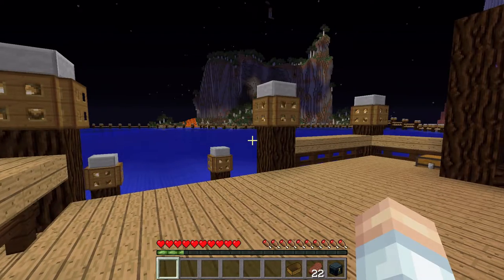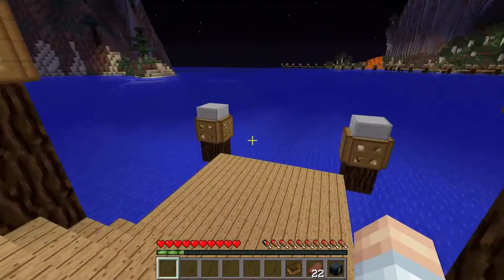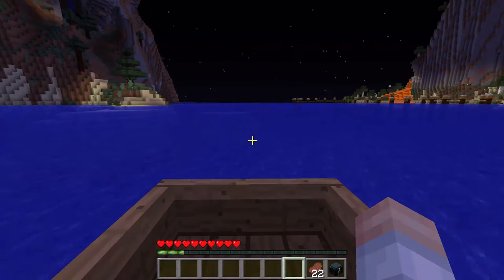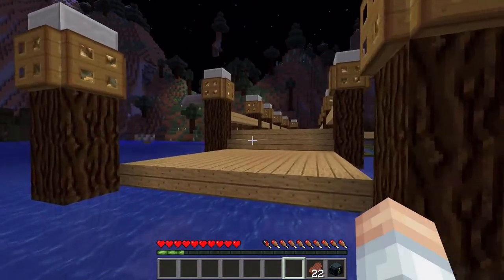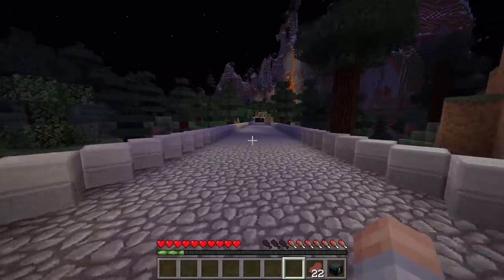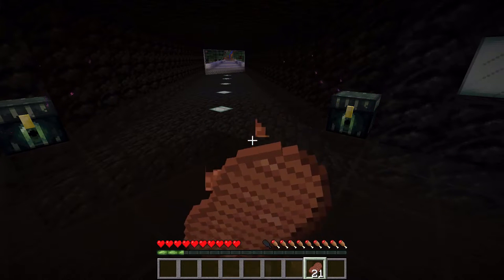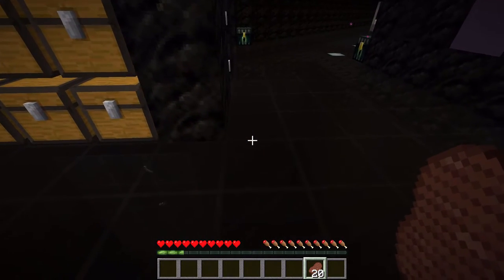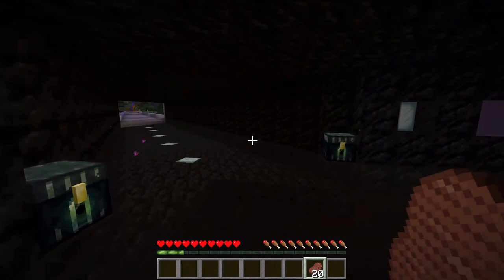Server HOWTOs Season 2 E09: HOWTO Use the Squid Farm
Welcome to Server HOWTOs, the series where I show how to use different builds I have done on multiplayer servers.

Season 2 of Server HOWTOs will focus on builds completed on the TooCrafty Vanilla Amplified SMP server.

In this episode, I show how use the squid farm.

~ Credits ~

**--- Server Info ---**